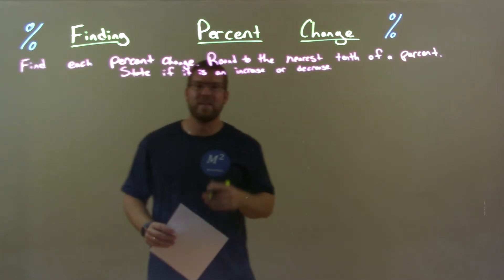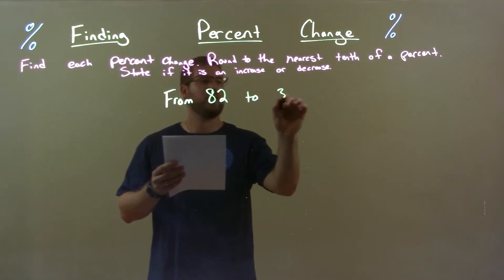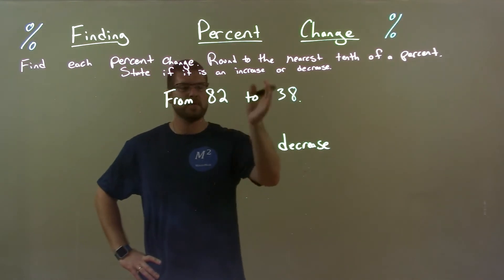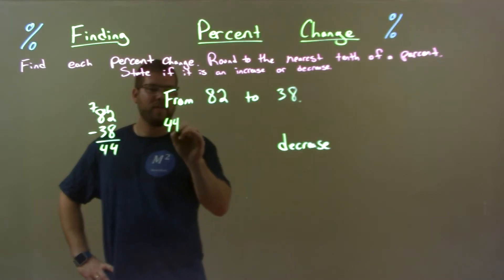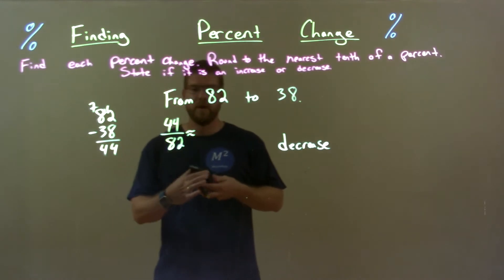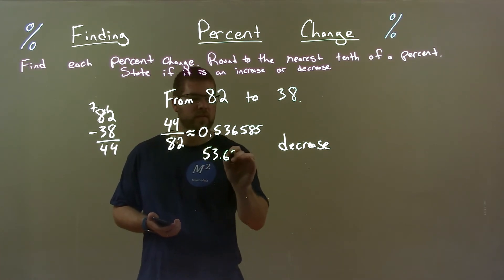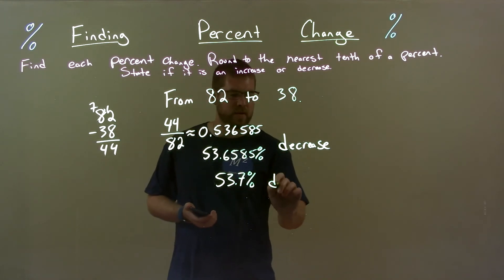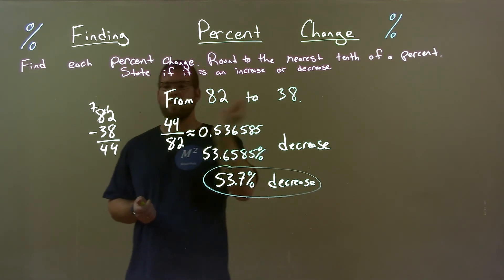Find the Percent Change from 82 to 38